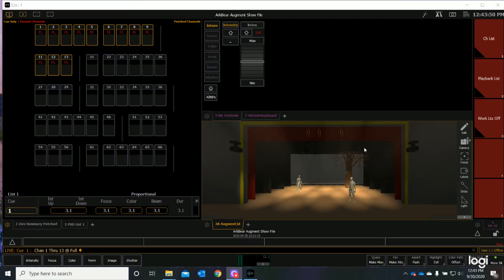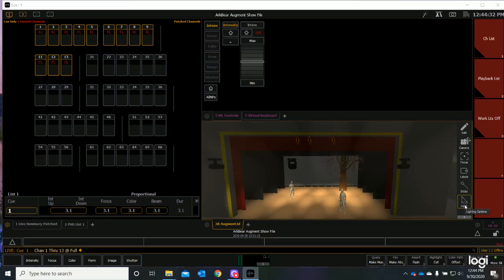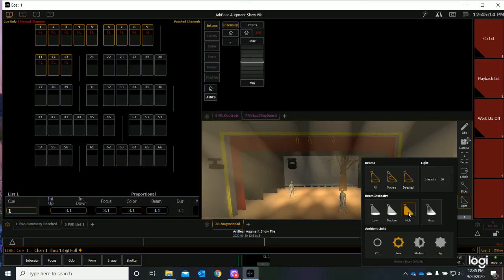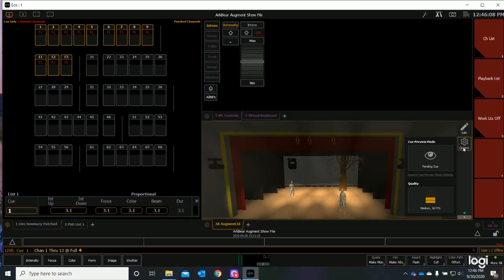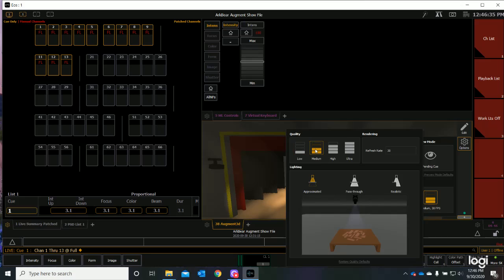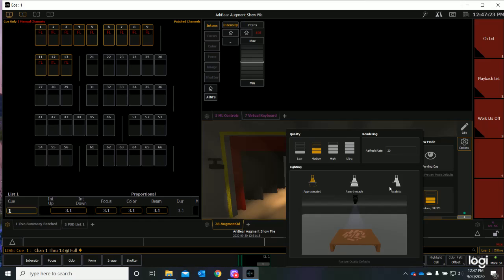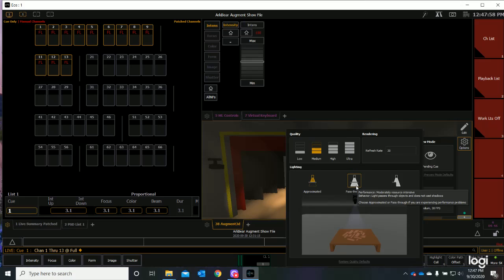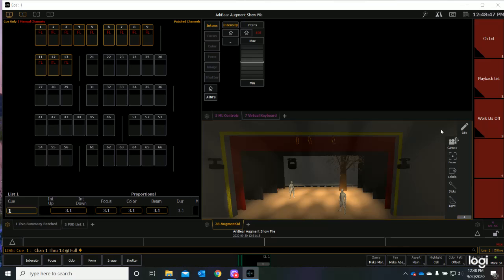Augment Pt3 Visualizer Settings